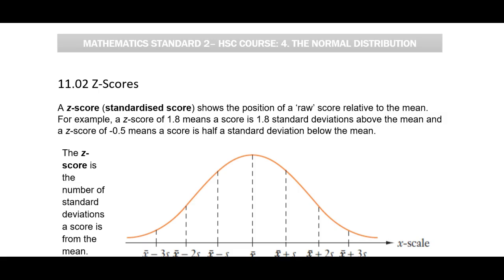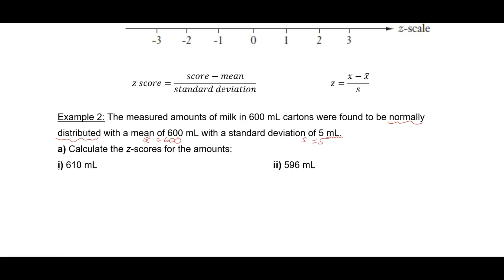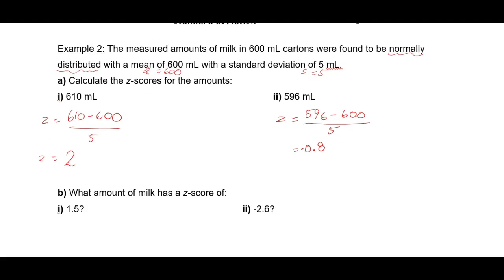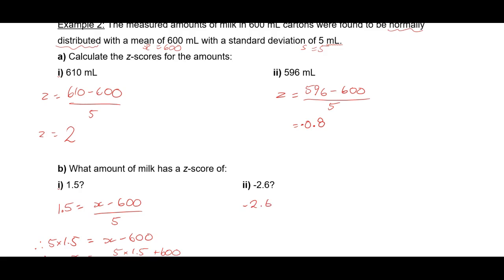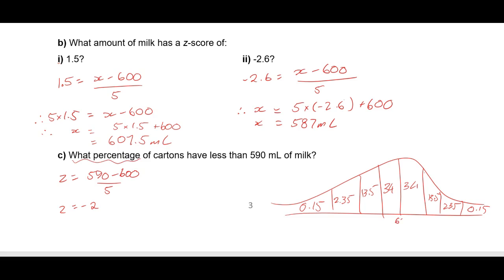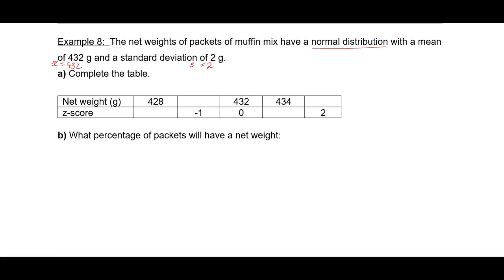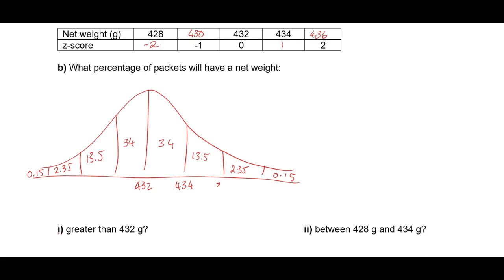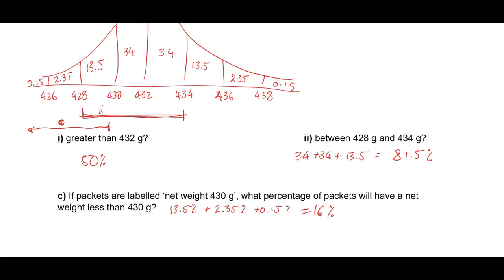2020 12MAS2 8: 11.02 Z-Scores